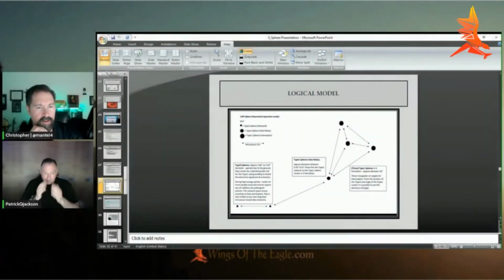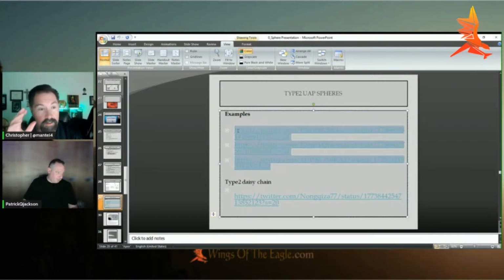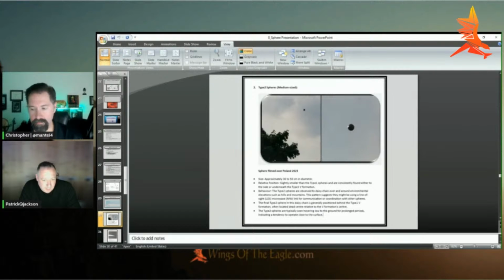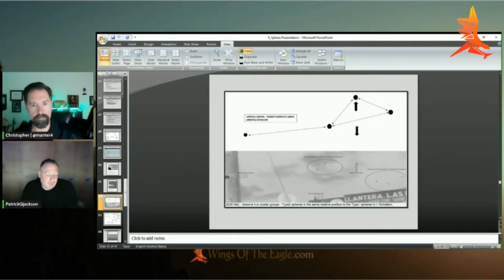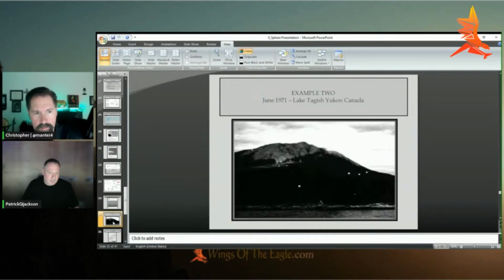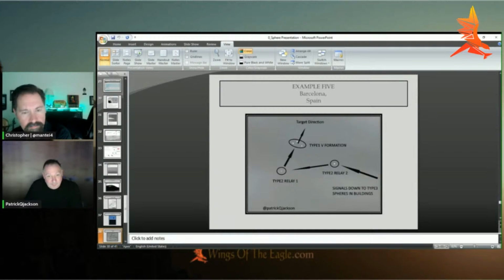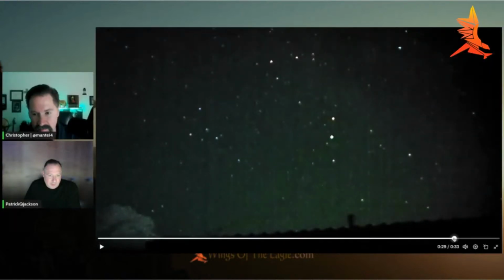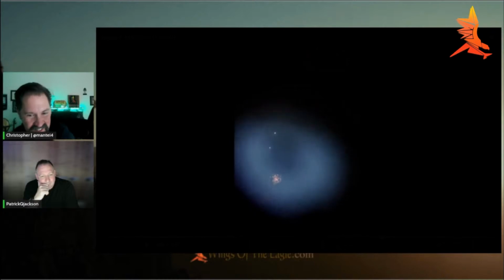The Sphere Network - Part 2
Unsealed - The Sphere Network - Part 2. Patrick Jackson is our guest where his groundbreaking scientifically rigorous theories may blow your worldview apart. What if Hauntings and Poltergeists are real but NOT spiritual in nature? What if the Spheres and Orbs seen all over the world are not Extraterrestrial or secret programs but an Ultra-Terrestrial civilization that lives right here and is engaged in battle all around us all the time?! Over the course of our 2 part conversation, hear about the correlation between the "number of the beast" 666 and AI, about possible explanations behind the mysteries of Skinwalker Ranch and the Hitchhiker Effect, and so much more!
In Part 2, we concentrate on the "Type 2" spheres that I saw at treetop level and the famous "Type 1" spheres seen in triangular formation all around the world for many decades and maybe even centuries...
Patrick Jackson't first book "Quantum Paranormal"